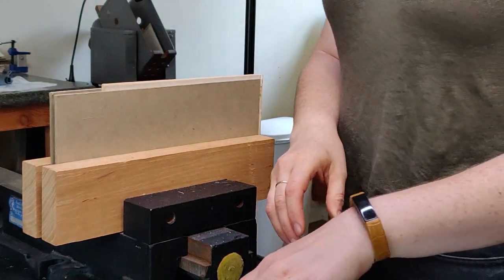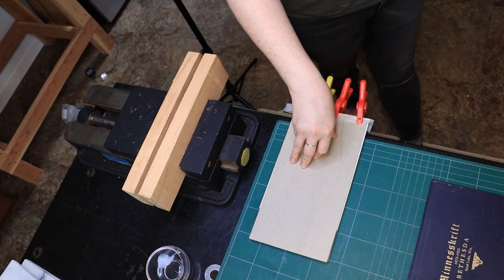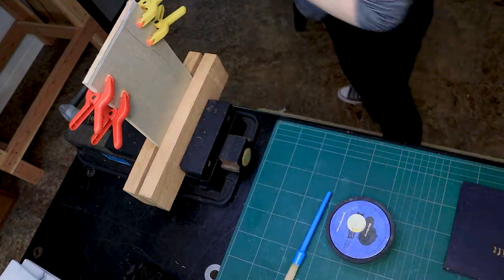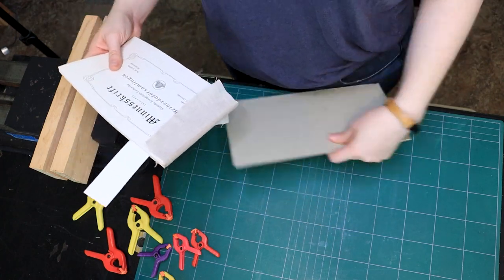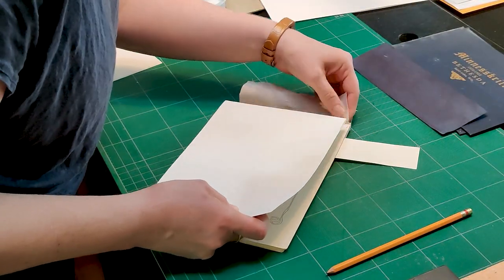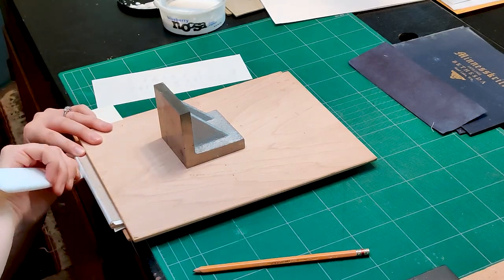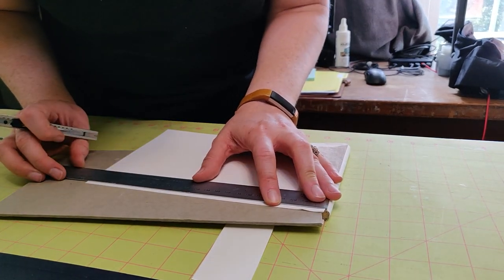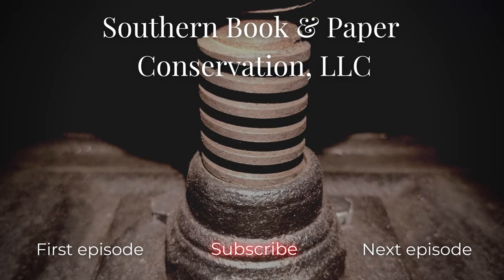Small Case Binding Repair 📚❤. Linings & Endsheets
In this short series, I reback a water and insect damaged cover of a 100 year old hardcover book.

In this episode, I add spine linings so the sewing is supported and so that the book opens evenly.  I also tip on the endsheets and trim them.  By the end of this video, the textblock is ready for its case (cover).

0:00 intro
0:07 tengujo/paste lining
2:36 linen/PVA lining
4:33 endsheet tipping
7:07 80# Mohawk/PVA lining
8:11 overhanging linen trimming
8:58 endsheet trimming

"Small Case Binding Repair.  Linings & Endsheets" is episode 2 in this series on hardcover booklet repair.

Kathryn Wright is the owner/conservator of Southern Book & Paper Conservation, LLC, a private practice lab in Macon, Georgia

🛠TOOLS & MATERIALS🛠
I am an eBay partner and therefore The Lab earns a commission on purchases made from the eBay links below (each time the link is clicked, there is a 24 hour commission window).

This commission expense is not passed to you - your price remains the same.

Polyester L-sleeves for photos & documents (Amazon).  If you have a water incident and these get wet, carefully cut the two sealed sides and remove the top piece of poly so the item can have a opportunity to dry - otherwise it will mold extensively in the plastic

Boxes, various sizes (Amazon)

Folders, A4 and legal available (Amazon)

Cotton tying tape for weak or detached book boards and covers (Amazon).

SMALL BENCH TOOLS
Teflon Bone Folder Set (Amazon)

Gingher 8" shears (Amazon)

Iris scissors: I have the curved pair. (Amazon)

Olfa Silver knife with refill blades (Art Blade, 30 deg): allows for more precise cuts than the original Olfa Silver. (Amazon)

Starrett 12" ruler (Amazon)

Starrett 3" dividers (Amazon)

Glue brushes (Amazon)

EQUIPMENT
I got pretty much all of my equipment used on eBay, and I’ve been happy with everything.

Paper cutter (Kutrimmer)

Nipping press. My dimensions: 10”x13” bed/2.75” of daylight

Laying/finishing press: I actually prefer a machinist’s press (a 6” Kurt)

Traditional wooden finishing press

Tormek SuperGrind 2000

MATERIALS & SUPPLIES
The go-to company for conservation supplies in the US is Talas
If you’re a hobbyist bookbinder, book artist, and/or practicing by conserving discard books, I’ll include links below to Amazon, and other vendors who provide materials that are perfect for those pursuits.

Japanese long fiber paper from Hiromi Paper.

Smaller Mohawk sizes (Amazon)

PVA (Amazon)

Wheat Starch Paste (Amazon)

Klucel-G leather consolidant (Amazon)

Isopropyl alcohol (99.9% pure) (Amazon)

Methyl Cellulose (Amazon)
Vulcanized Rubber Sponges
Methyl Cellulose (Amazon)

Vulcanized Rubber Sponges